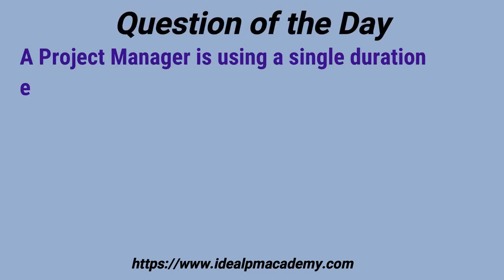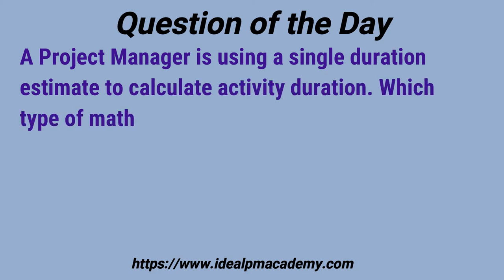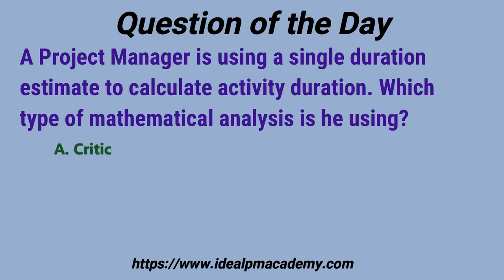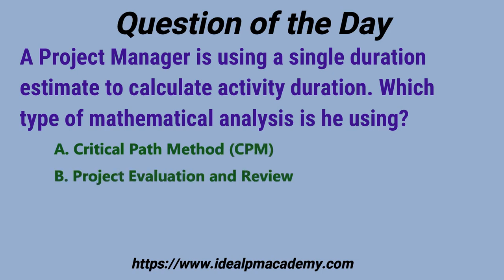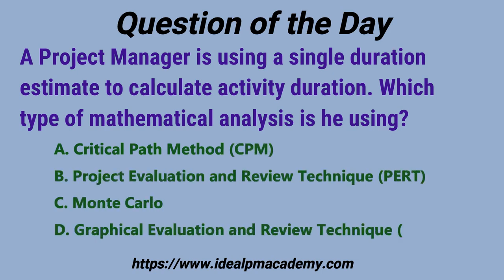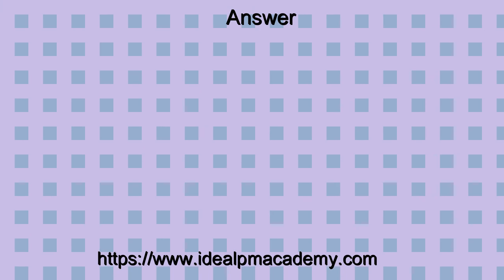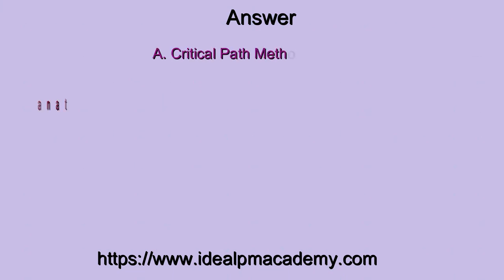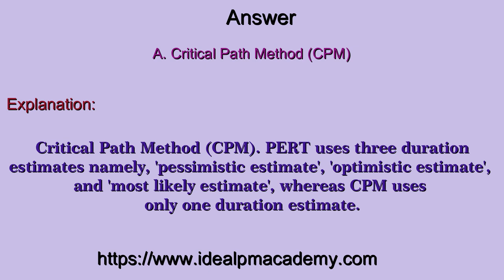PMP Exam Questions and Answers, PMP Exam Solved Questions, PMP Exam preparation, Q#30, IPM Academy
Click below link to find the other Q & A

PMP solved questions
PMP exam solved questions
pmp exam solved question
pmp exam solved questions 2021
PMP Exam Questions and Answers

                                                   Other Management Video
What is Depreciation? | Depreciation Explained | Straight Line | Accelerated Depreciation | IPM
The Ultimate guide to PMO | Project Management Office Types | PMO Types | IPM Academy
Types of PMO
This video will give you complete information about Project Management Office (PMO) all three types and  Including,

This video is only Introduction to Earned Value Analysis.
Introduction to Earned Value Analysis | PMP Training Videos | IPM Academy

Tutorial on how to create a basic burndown chart. If you are managing a project you will come across a request from the stakeholders to present the burndown chart of your project. In this video I will go over
1. What is Burndown Chart?
2. What is the importance of Burndown Chart?
3. How to create a the Burndown Chart?

Quality vs Grade | what is quality | PMP® Training videos | ipm academy
Video Title: Tuckman Ladder Model| Team Building Activities| 5 Stages of Team Development| # ipmacademy
In this video you get the information about 5 stages of Team Development

Power/ Interest Grid| Stakeholder Mapping/ Representation| Stakeholder/ Data Analysis
What is six sigma in quality?| PDCA cycle| TQM| Kaizen| Standard Deviation in Quality| # IPM Academy
This video explain the PMP and CAPM most demanding topic.

Decomposition & Rolling Wave Planning| WBS| Work Package| Project Tasks| Project Activities

Decision Making Techniques| Voting| Autocratic| Multicriteria| PMP Advanced Topics

What is in New PMP Exam?

IPM Academy Offers the below courses online in a very low budget:
PMP Exam Prep Course
CAPM Exam Prep Course
Risk Management
Quality Management
Cost Management
Resource Management
Schedule management
Communication Management
Procurement Management
Stakeholder Management
Scope Management
Requirement Management
Change Management
Performance measurements